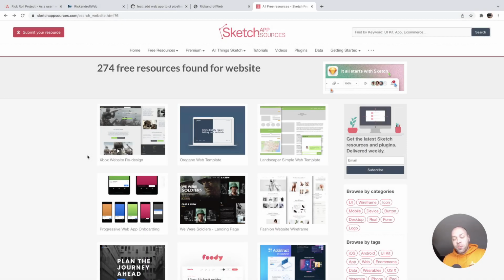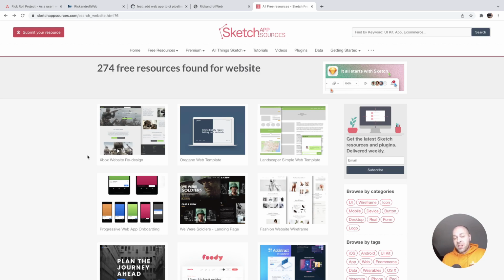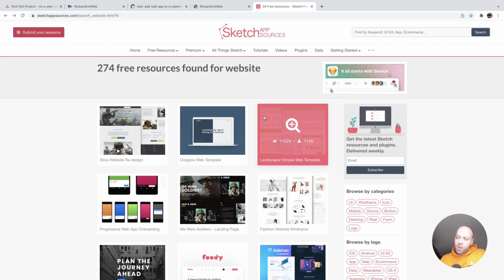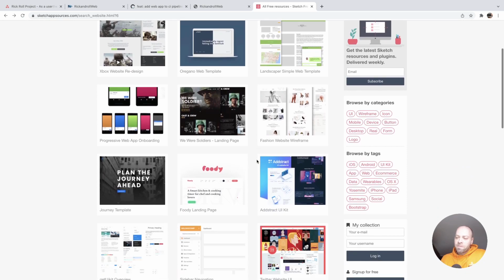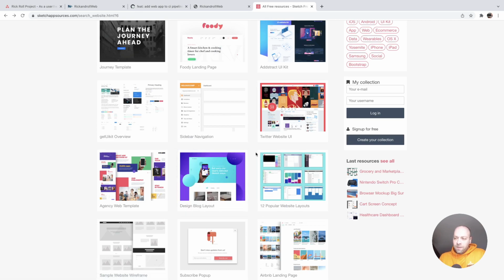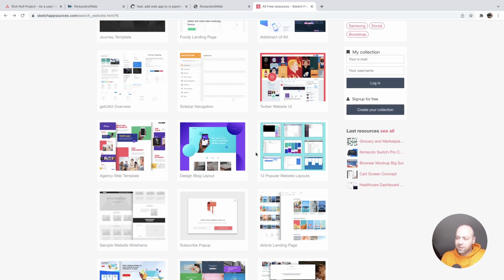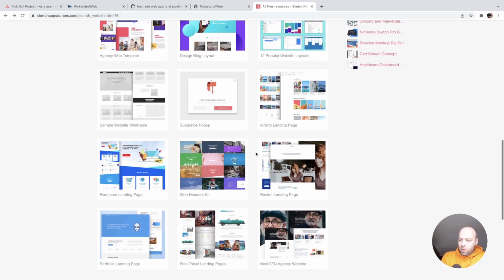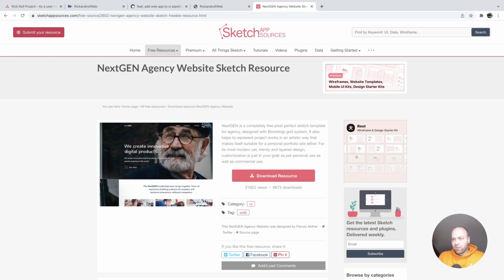DevTips Daily: Rick and Roll Project - Getting a web design ready for the web app